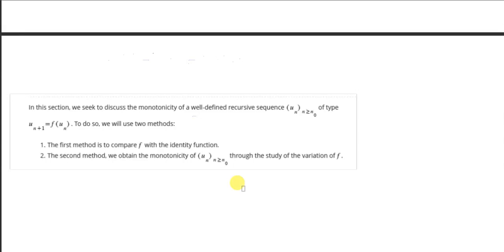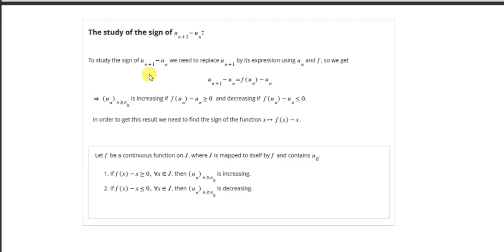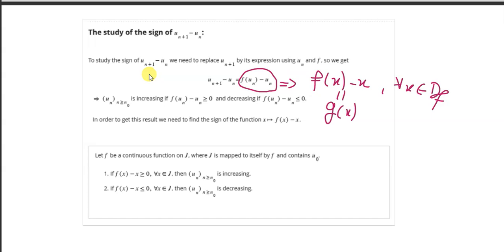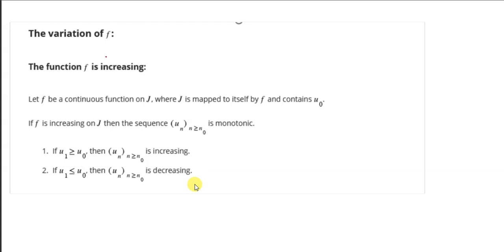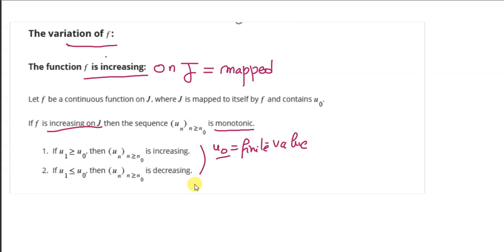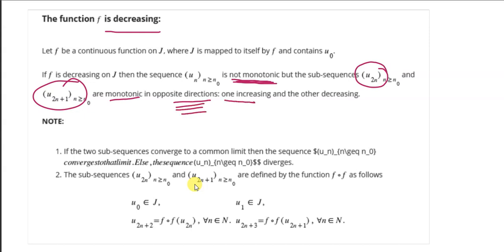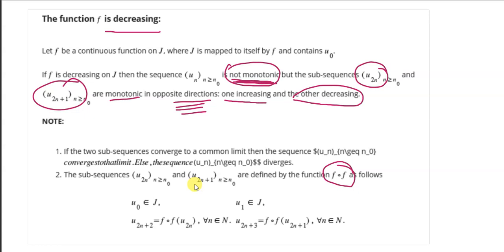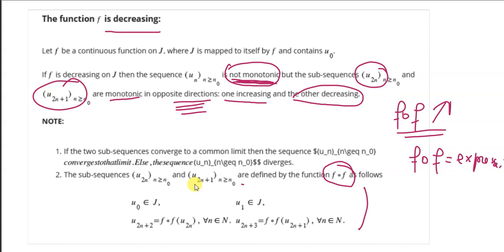Discuss the monotonicity of the recursive sequence